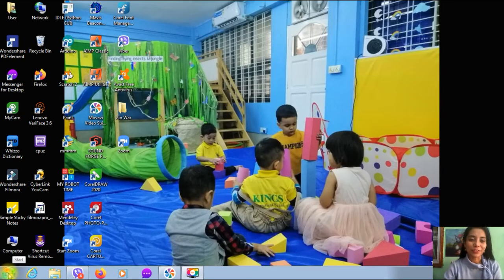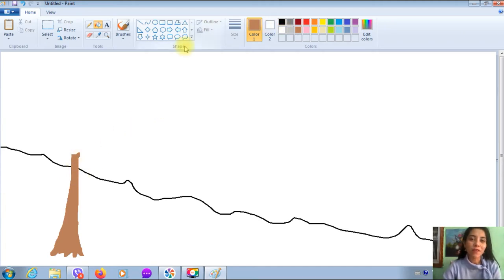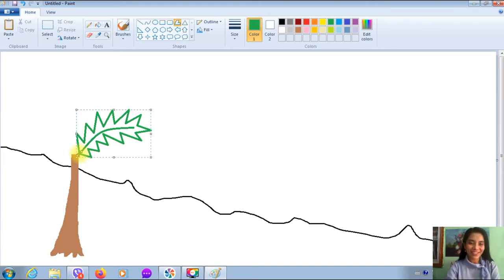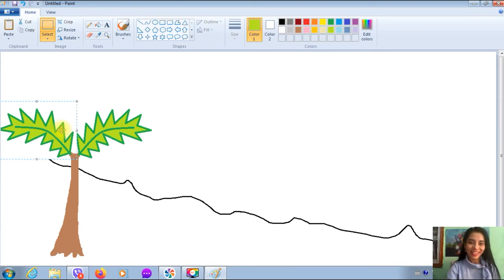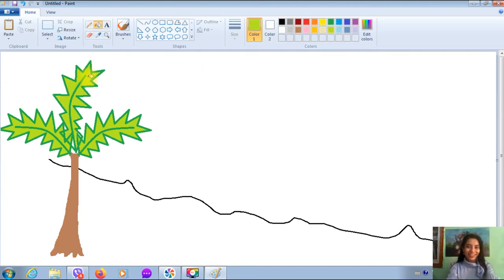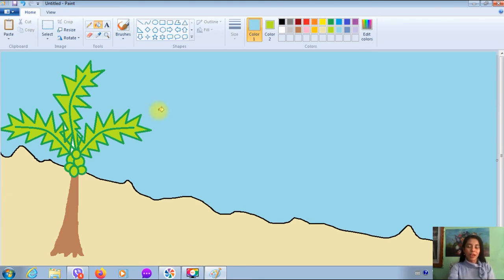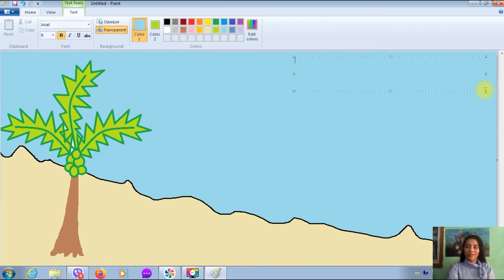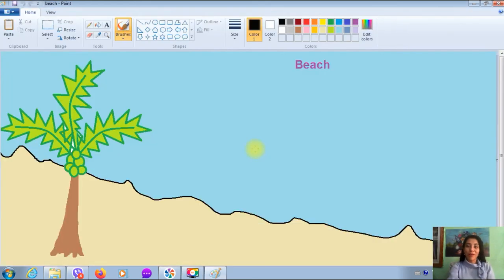9 Rec Coconut Polygon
Drawing with Paint for Kids.